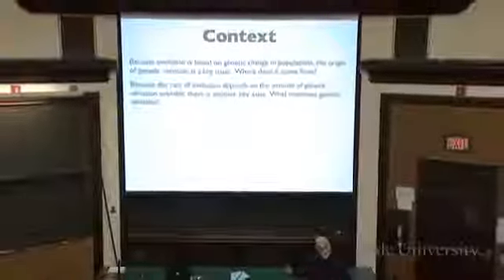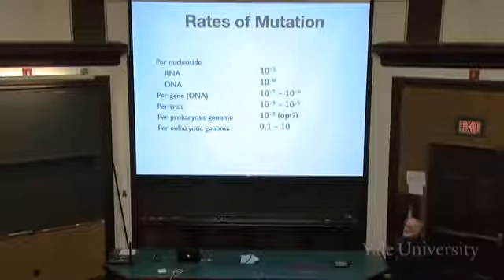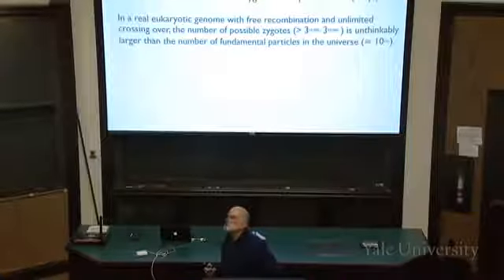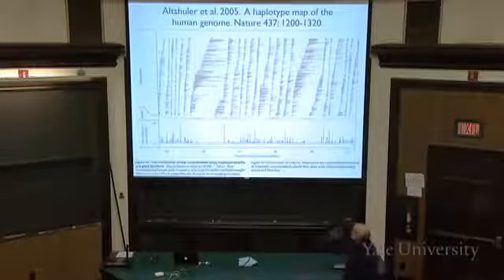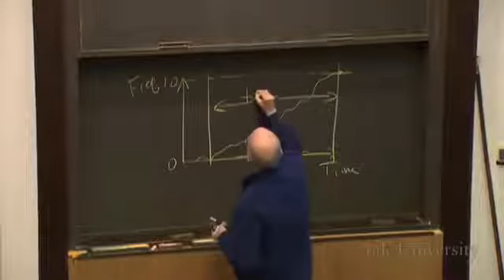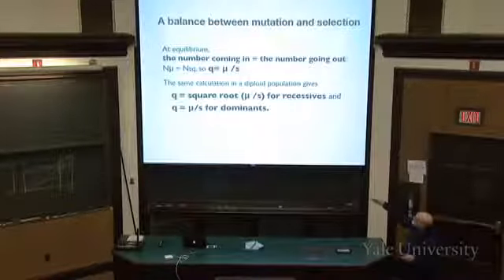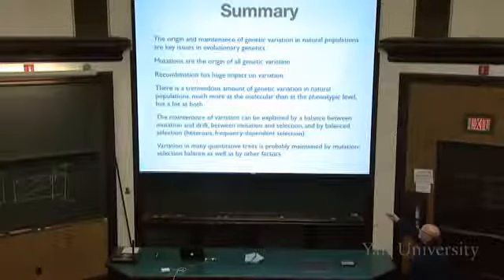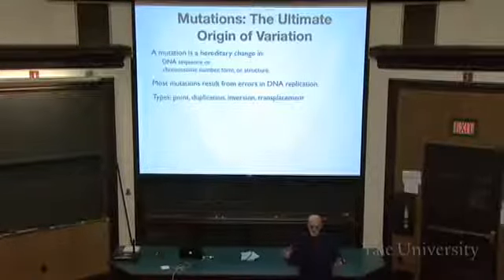6. The Origin and Maintenance of Genetic Variation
Principles of Evolution, Ecology and Behavior (EEB 122) Mutations are the origin of genetic diversity. Mutations introduce new traits, while selection eliminates most of the reproductively.

Erika Tan explains how genetic variation comes about and what this has to do with biology. *** If there are any pictures used in this video, they are NOT MINE and I will not take credit for.

054 - Population Variation Paul Andersen explains the importance of genetic variation within a population. He begins with a discussion of the devil facial tumor that is a form of cancer transferr.